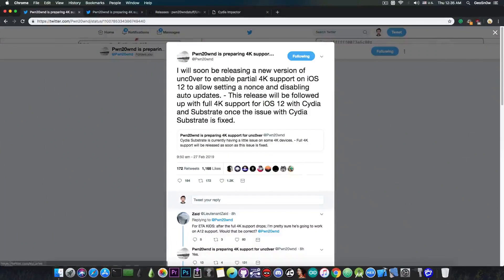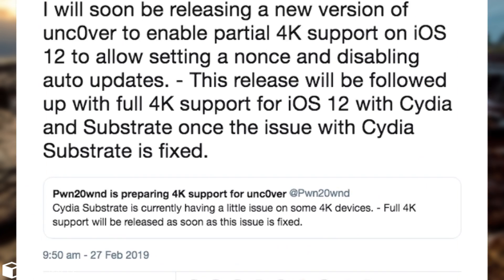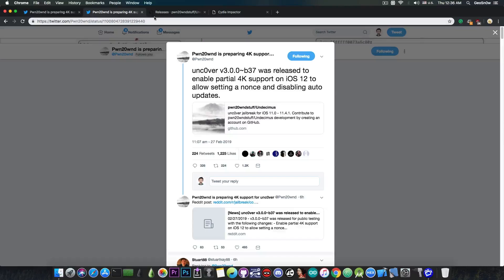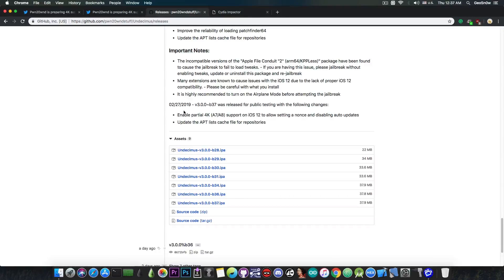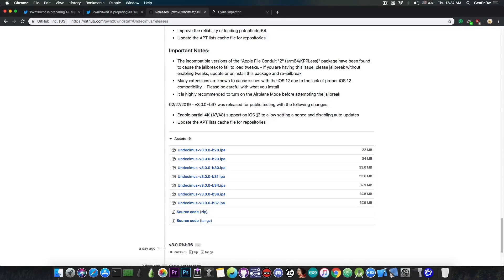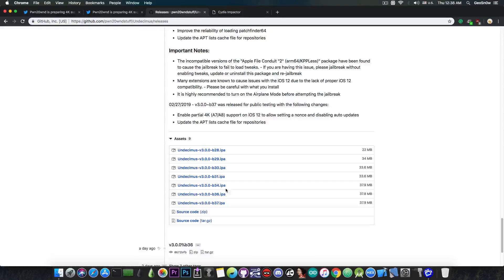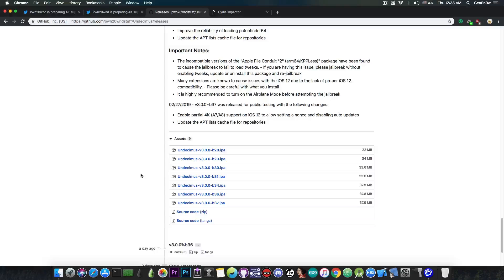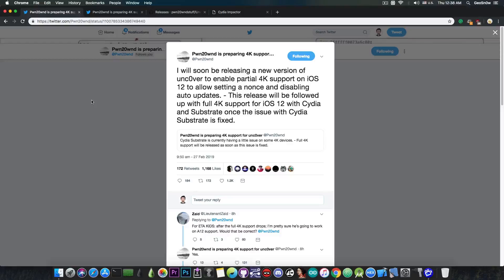iOS 12.1.2 / 12.0 Unc0ver JAILBREAK With Partial 4K Support (iPhone 5S / 6 / 6+) RELEASED!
In today's video, we're discussing the release of Unc0ver Jailbreak for iOS 12.0 all the way up to iOS 12.1.2 with partial support for 4K devices. The 4K devices are A7 and A8(x) chip ones which means iPhone 5S, iPhone 6, iPhone 6 Plus and iPod Touch 6Th Generation. The partial support allows the users to set a nonce on the NVRAM, and to block the automatic iOS updates from occurring. As you probably know, iOS update tend to install automatically if the phone is plugged in and connected to internet during the night.

This beta doesn't, however, add support for the Cydia Substrate and Cydia, so you cannot use it to install tweaks for the moment. The reason it's a partial support and not 100% compatible just yet is that there's some issues with the Cydia Substrate that has to be fixed by saurik himself. Once that's fixed, proper 4K support will be added. The nonce setter is actually pretty useful if you're planning to downgrade with FutureRestore and saved SHSH2 blobs.